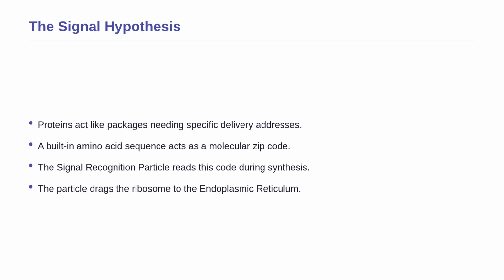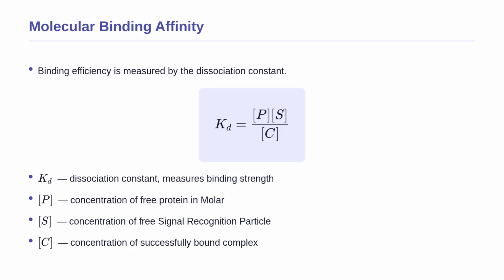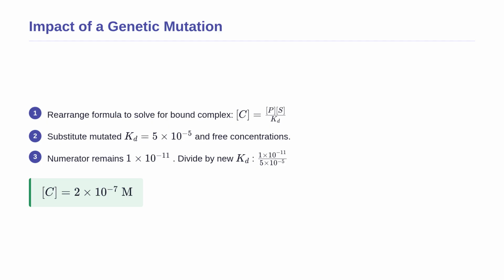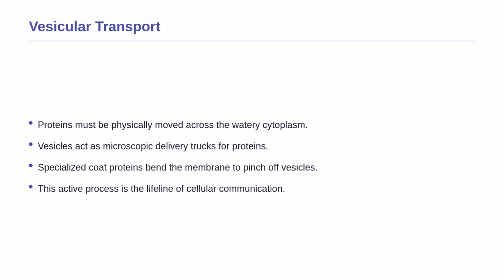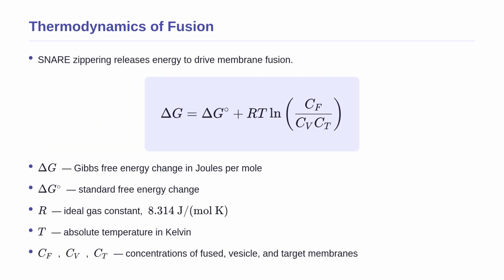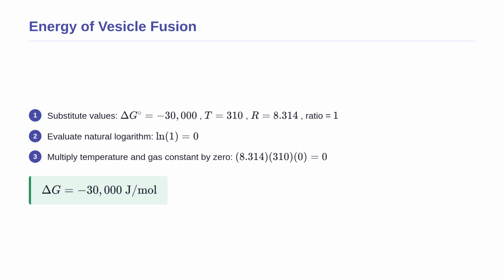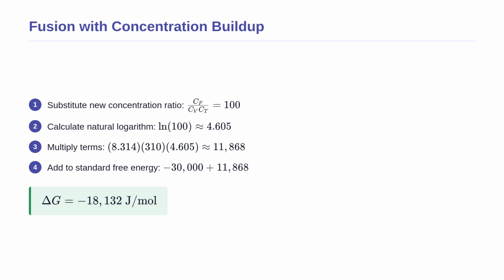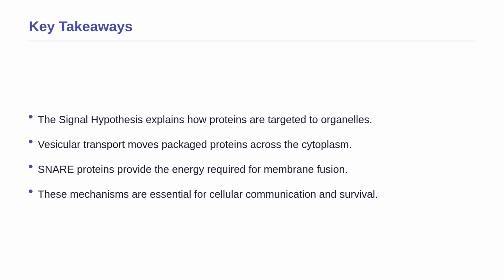Cell Biology - Protein Sorting and Transport | Delhi University BSc (H) Zoology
Video lecture on Protein Sorting and Transport for Cell Biology.